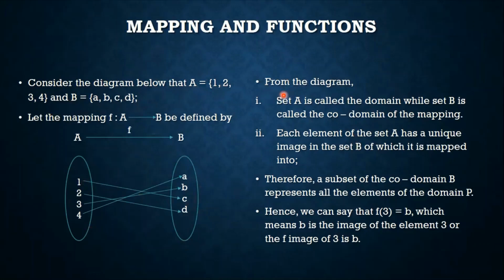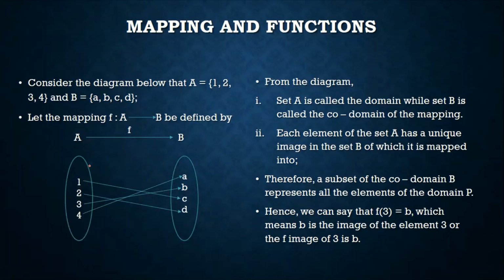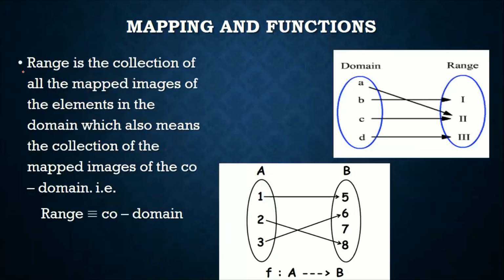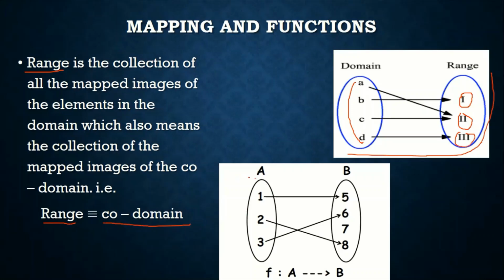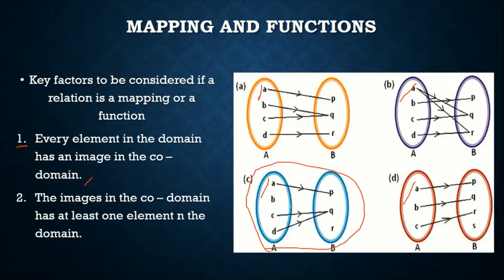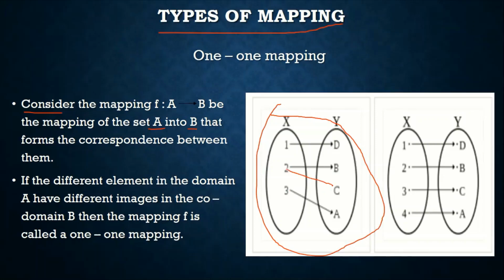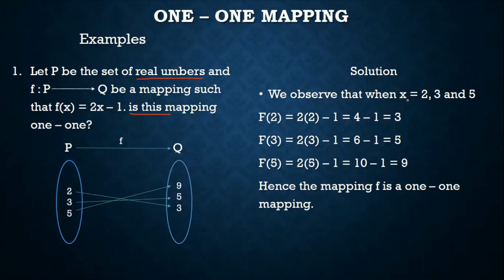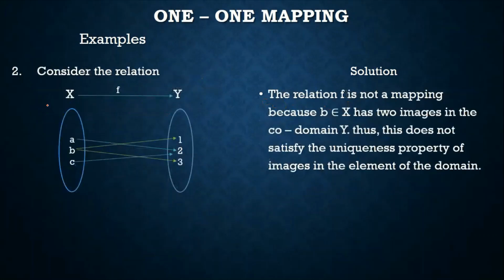Mapping and Functions Part 1| (mat 111,101) |(one - one mapping)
Mapping and Functions Part 1
Domain of a set
Co - domain of a set
Range of a set
Types of mapping : one - one mapping
mat 111
 FEDERAL UNIVERSITY OF TECHNOLOGY MINNA GIDAN KWANO